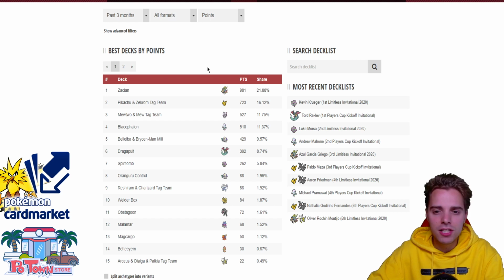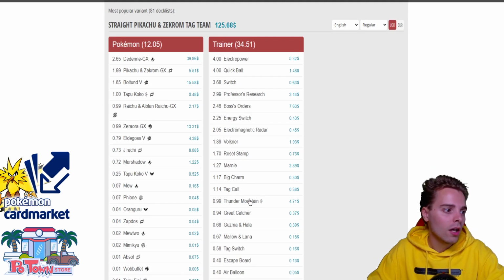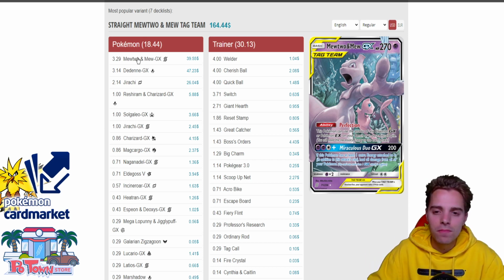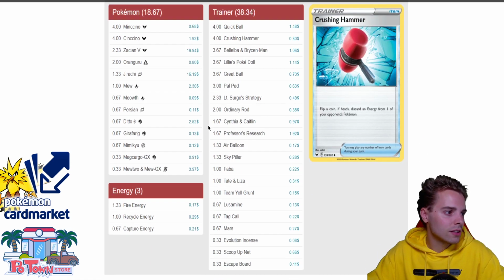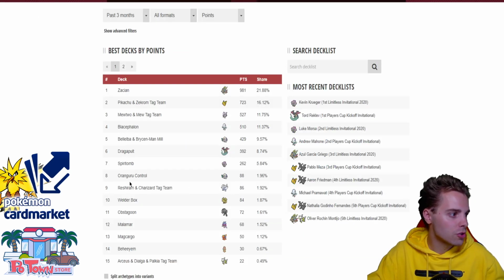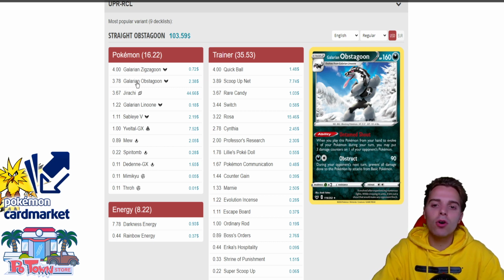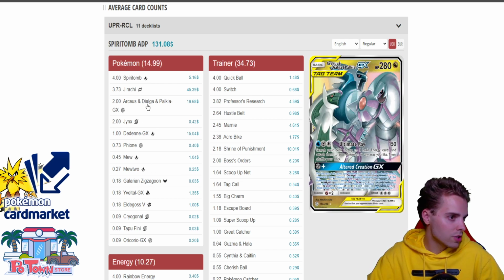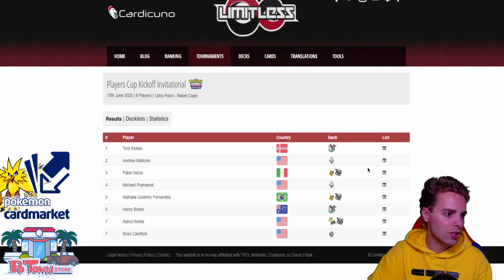WHICH DECKS ARE DEAD & WHICH DECKS SURVIVE THE ROTATION 2020? (Pokemon TCG)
TAG TEAMS SUCK NOW AND MILL IS GONE!?

EUROPEAN PLAYER?

Sup YouTube!
In this video we will be talking about which decks in the current format are gone after rotation. Also we take a look at archetypes that survive the rotation but have to adapt.

Most Tag Team GX decks are now almost unplayable because of Eternatus V Max. Also Malamar finally leaves the format and Mill & Control decks seem to be gone as well.

We'll discuss what happens to all the successful decks from the last 3 months.